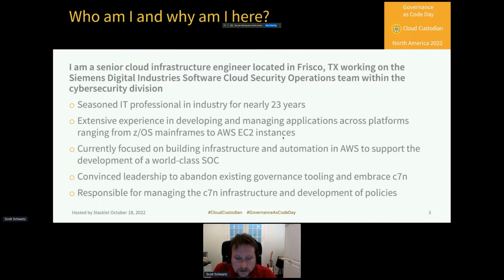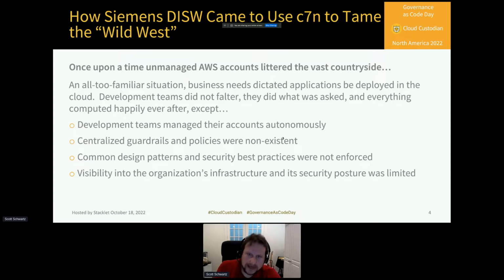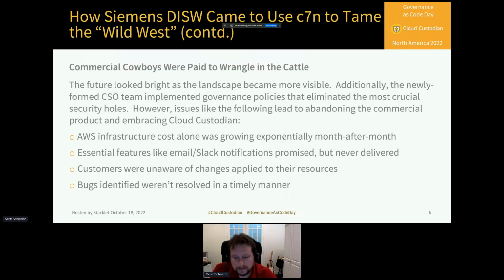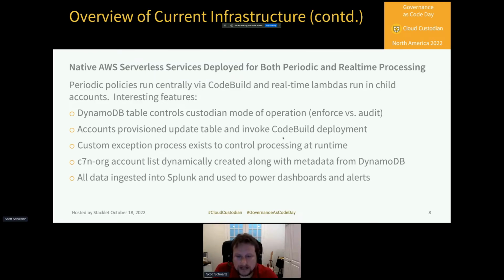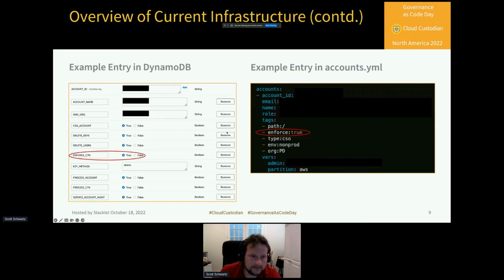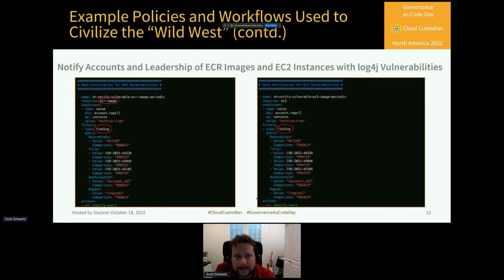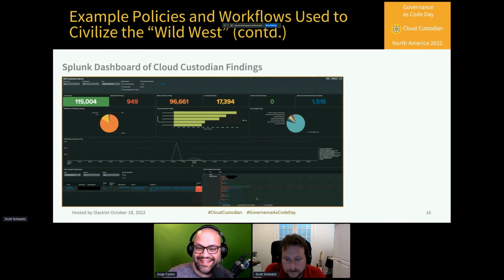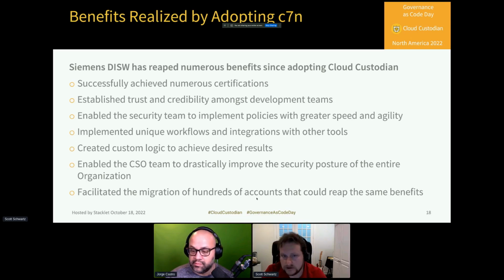Managing the cloud wild west With the Right Guardrails At Siemens - Scott Schwartz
In this session, the Siemens team will share how they leverage Cloud Custodian to ensure various development organizations use consistent governance policies without compromising velocity. They will also highlight their deployment strategy for using Cloud Custodian across multi-account, multi-tenant cloud infrastructure.